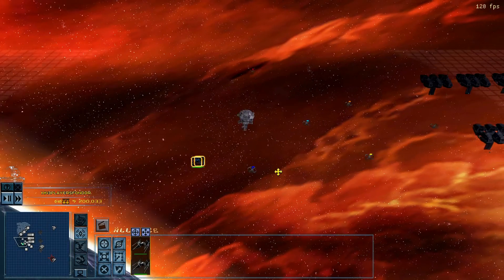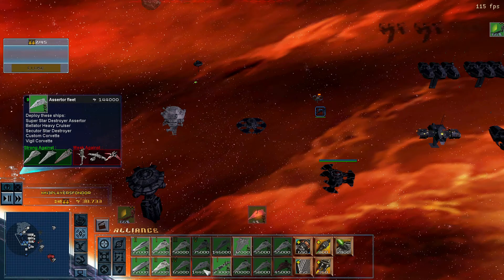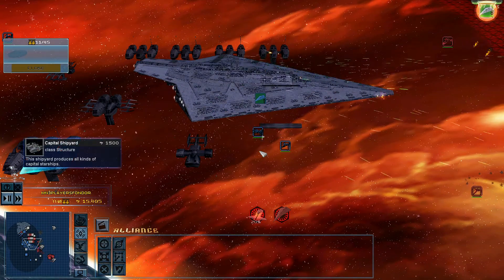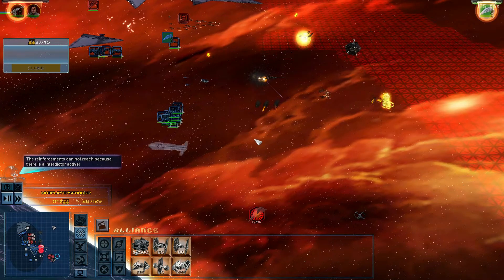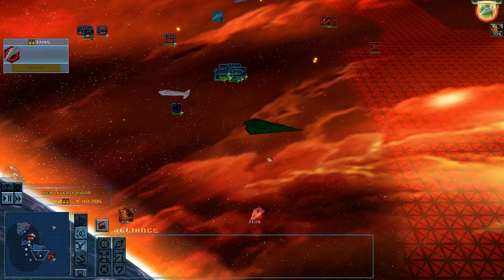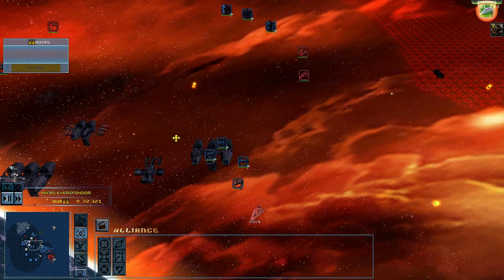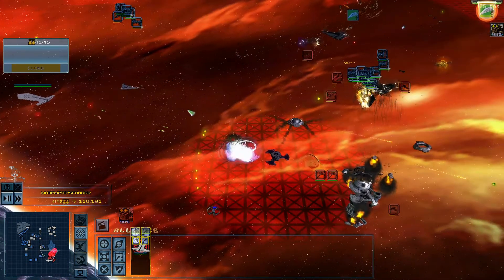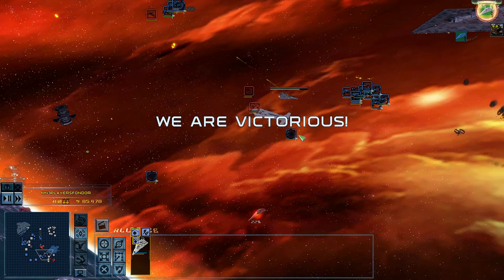Star Wars Empire at War - FOC Alliance - New skirmiss pads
(It is a free open forum, You can answer any thread without registration)